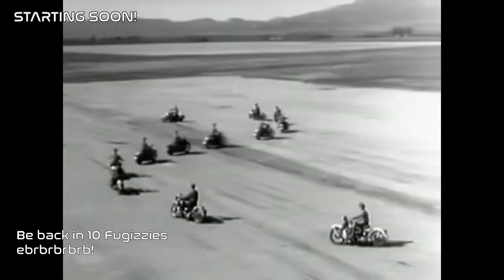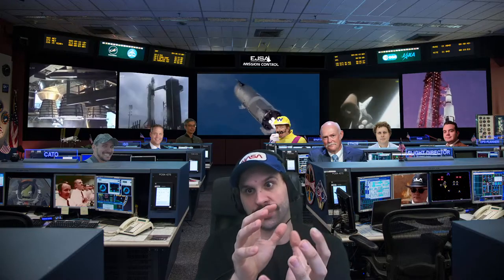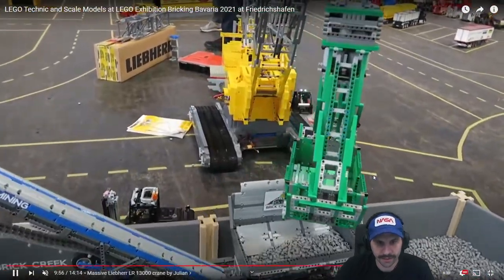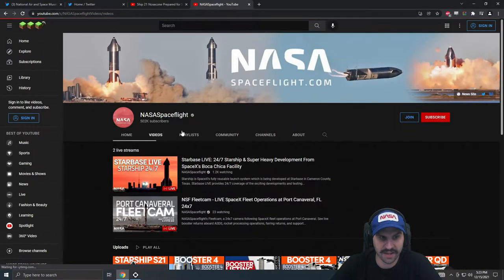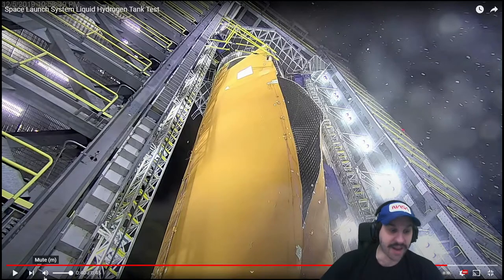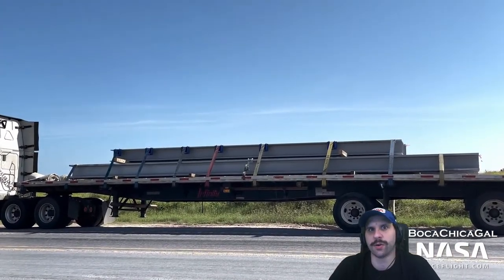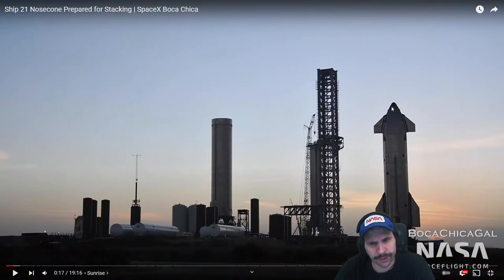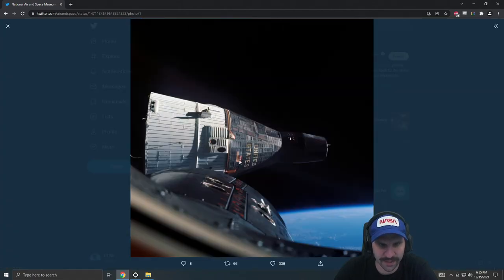Space News - 15th Dec 2021